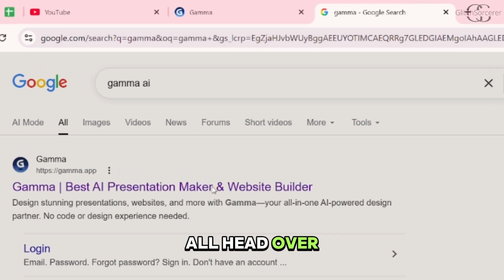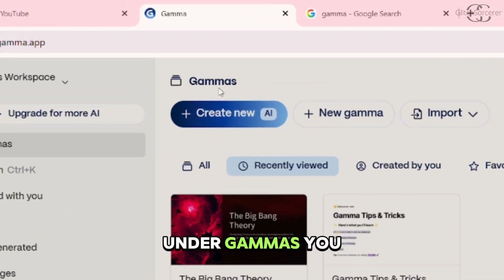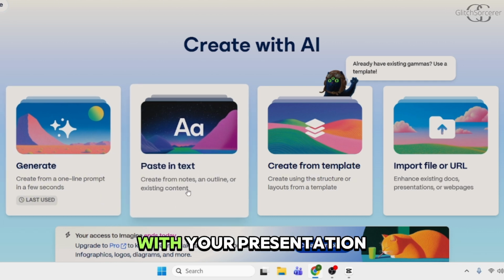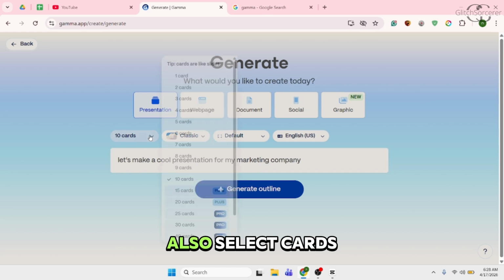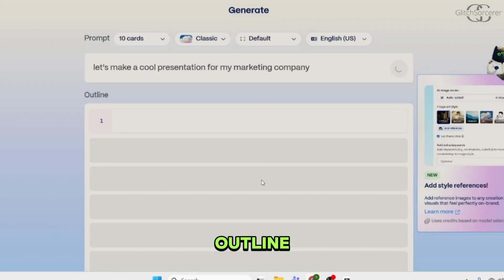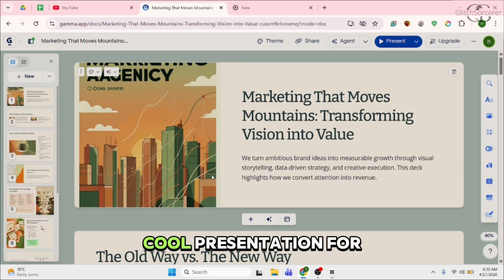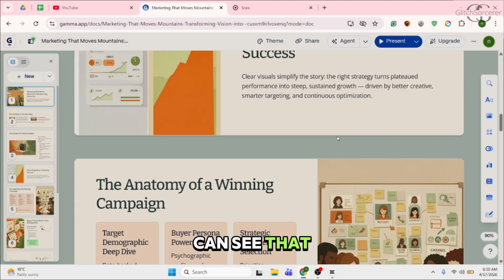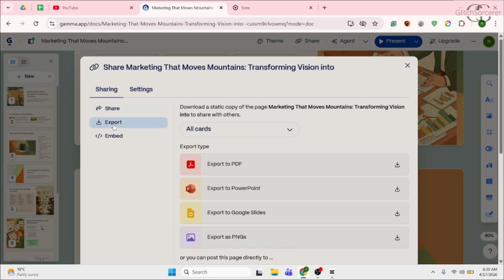How to Use Gamma AI to Make Stunning Presentations in Minutes (2026) | Create Slides with AI Easily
Want to use Gamma AI to create stunning presentations in minutes? This tutorial explains how to generate slides, customize designs, and present your ideas using AI quickly and easily. Learn the step-by-step process to make professional presentations without effort.

00:00 – Introduction
00:05 – How to Use Gamma AI to Make Stunning Presentations in Minutes (Step-by-Step)